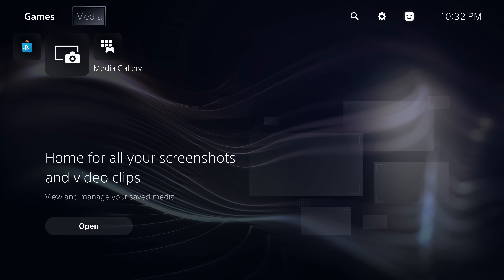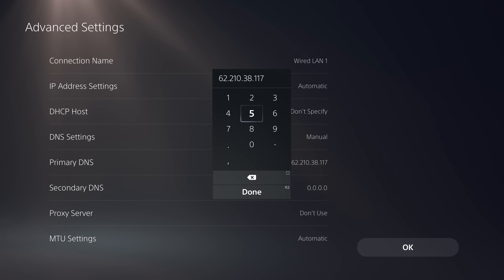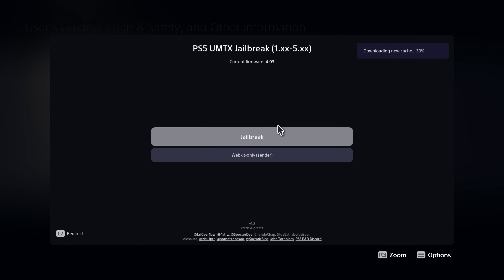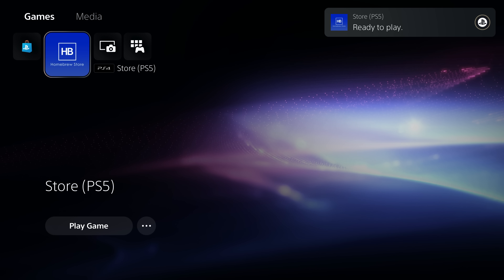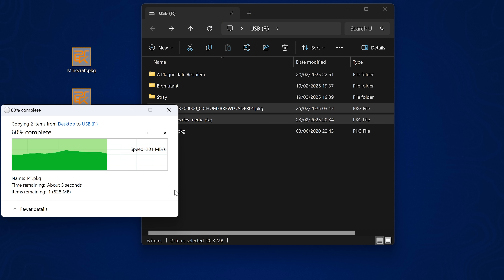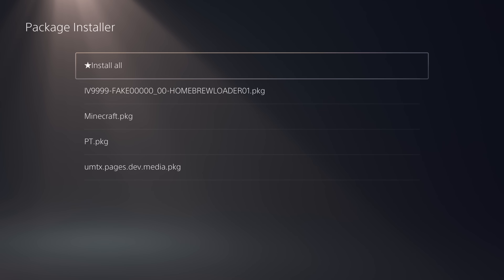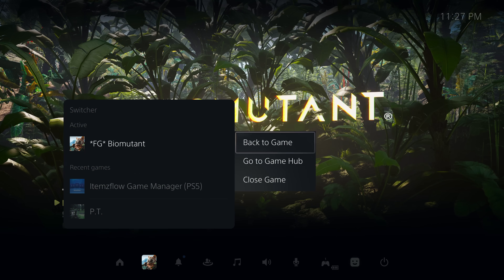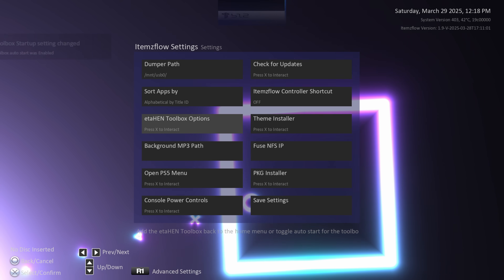How to Jailbreak the PS5 on 5.50 or lower!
How to setup the PS5 umtx Jailbreak from scratch using the web browser on firmware 5.50 or lower.

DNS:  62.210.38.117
Host: es7in1.site

Timestamps:
0:00 - Intro
0:20 - Requirements
2:00 - Accessing Web Host
4:10 - Running the Jailbreak
6:05 - Installing Homebrew
7:47 - Web Shortcut
10:57 - Installing PS4 apps
11:47 - Installing PS5 apps
12:47 - Reloading the Jailbreak
14:01 - Rest mode settings